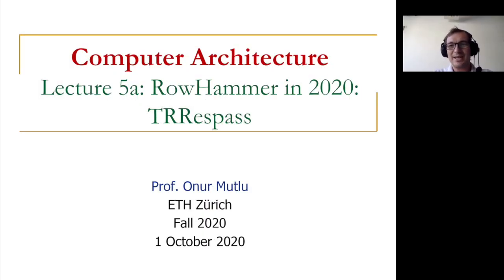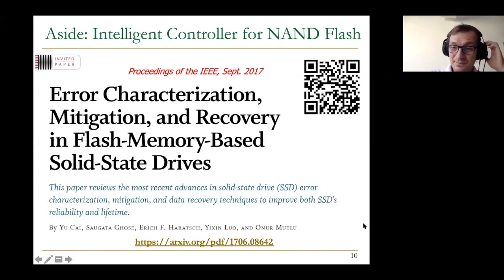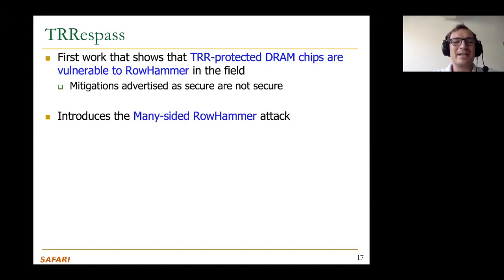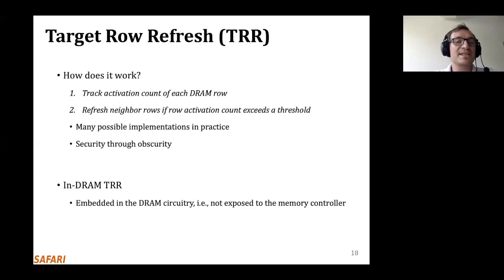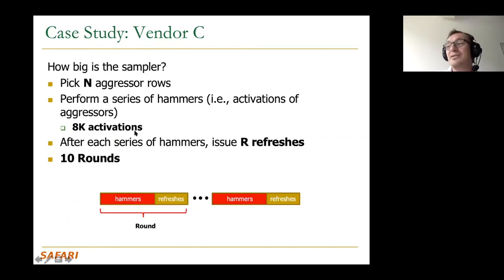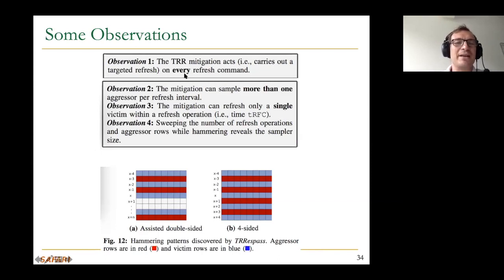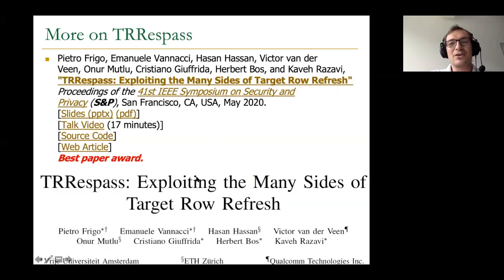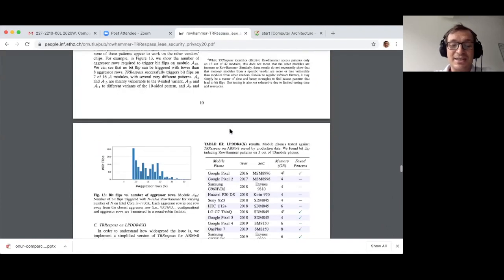Computer Architecture - Lecture 5a: RowHammer in 2020: TRRespass (ETH Zürich, Fall 2020)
Lecture 5a: RowHammer in 2020:TRRespass